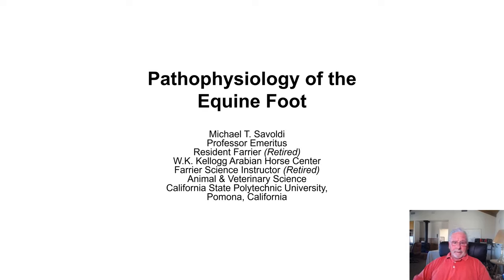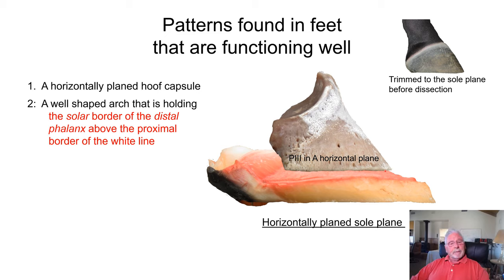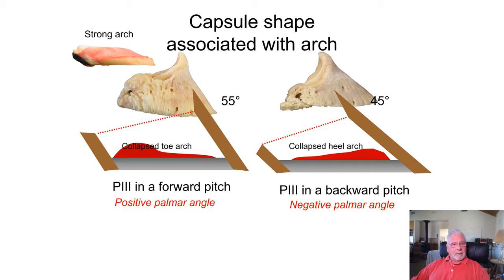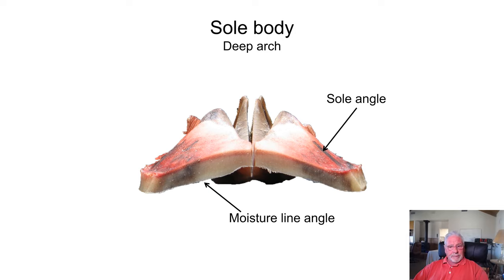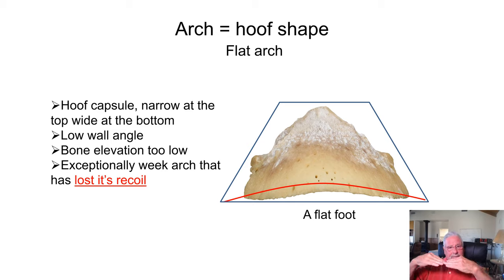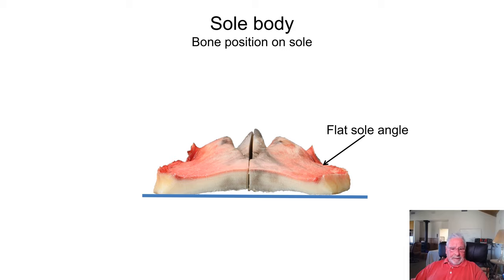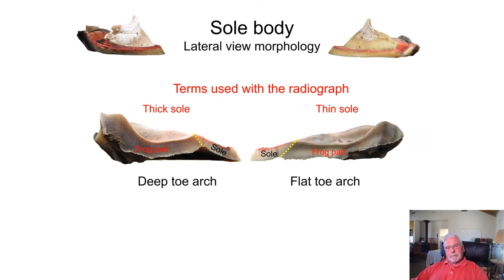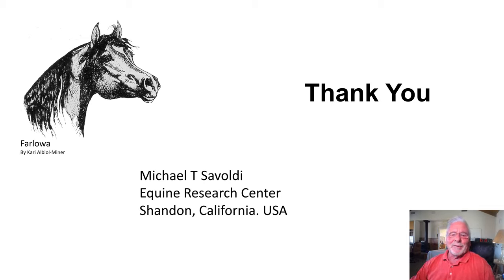The sole arch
Arch definition is - a typically curved structural member spanning an opening and serving as a support (as for the wall or other weight above the opening).
The sole of the equine foot has varying angles. These angles represent the arch. As bodyweight transfers through the sole these angles can change causing the arch to change and weaken altering the plane of the Distal phalanx (PIII).